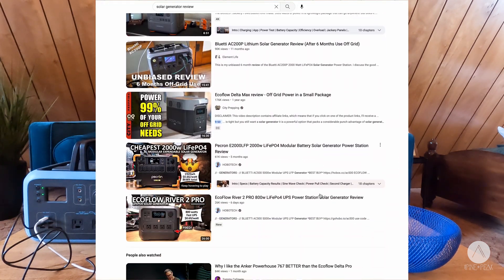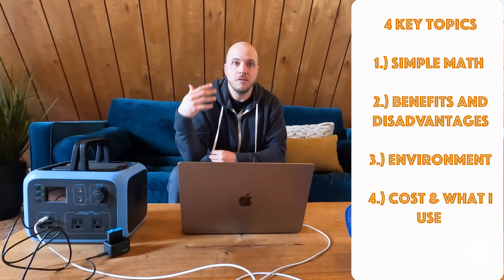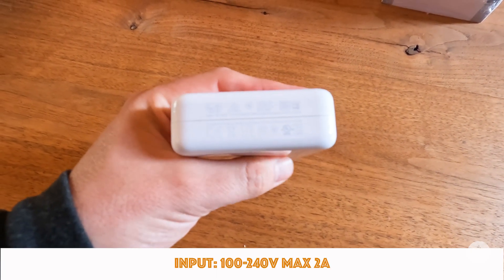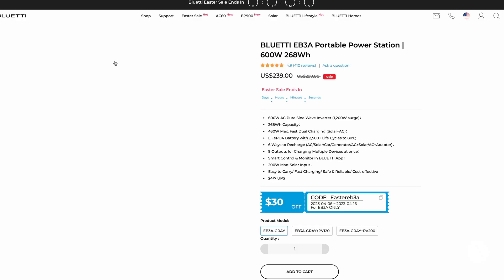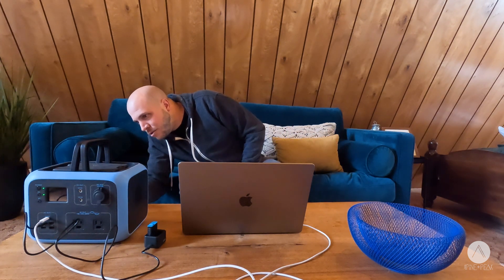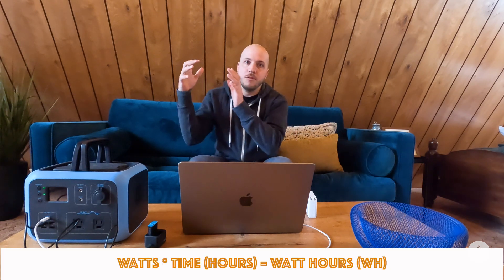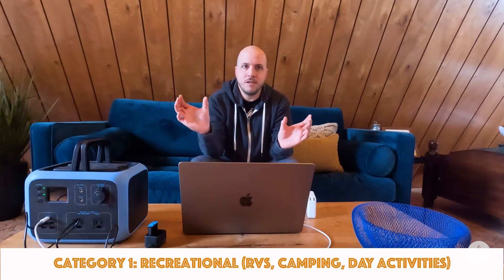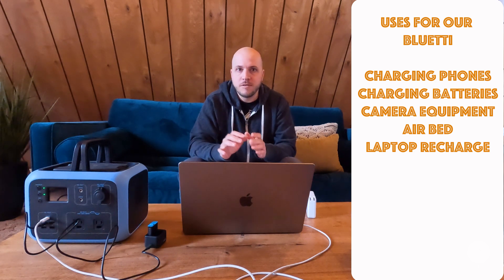The Truth about Solar Generators & Backup Batteries | Part 1 | EP 11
Have you been considering a solar generator or backup battery for your home or RV/camping trip? Think again. In this video, we reveal the truth about these systems and why they may not be as useful as you've been led to believe. Louis breaks down basic energy calculations and shows you how long these batteries really last. We'll also discuss the pros and cons of these systems and share valuable insights you won't find anywhere else. Don't be fooled by misleading claims – watch this video and discover the truth about solar generators and backup batteries for both home and recreational use today.

This is Part 1 of a two-part series, in Part 2 we will cover backup power needs for your home and how you can handle both short and long-term power outages.